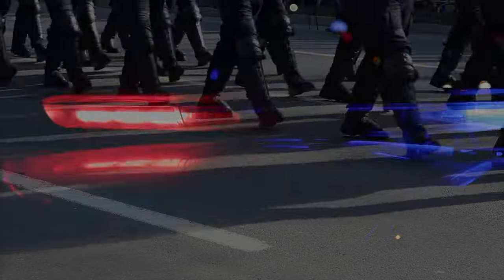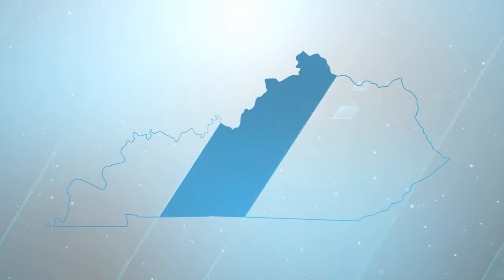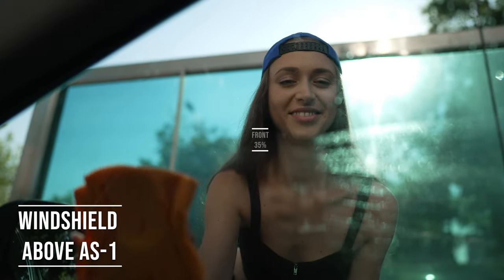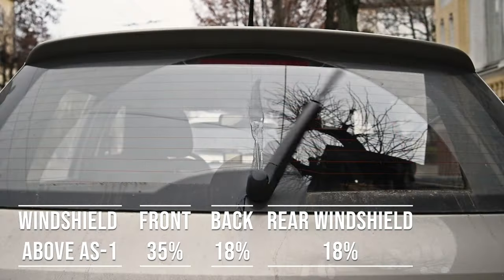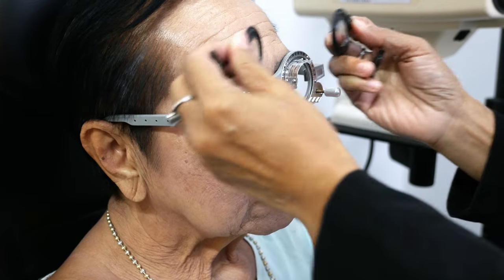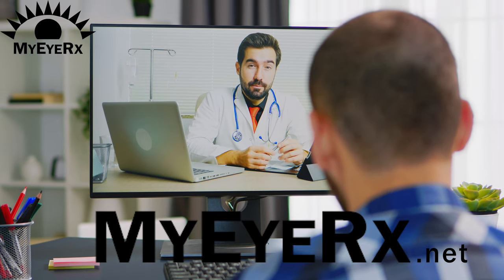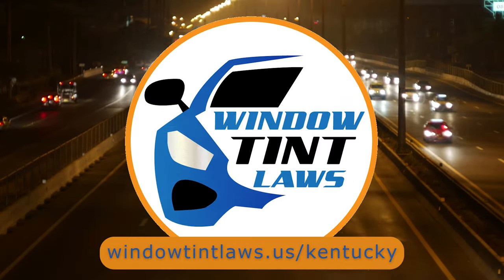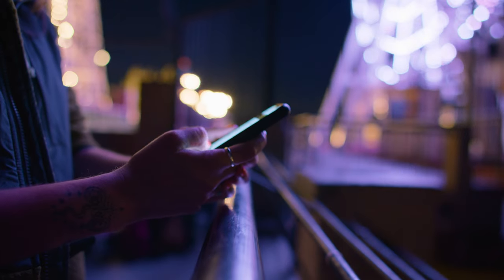2024 Kentucky Window Tint Laws Explained - Know the Legal Tint Limit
In this video, we'll explain the 2024 Kentucky window tint laws and the legal tint limit you need to follow. Whether you're a driver or a car enthusiast, it's important to know the regulations surrounding window tint in Kentucky. Stay informed and avoid any potential tickets or fines with this breakdown of the current tint laws.